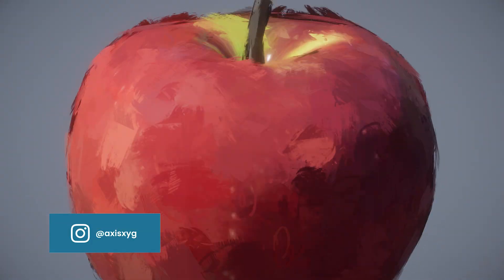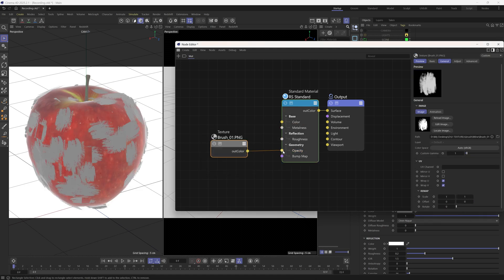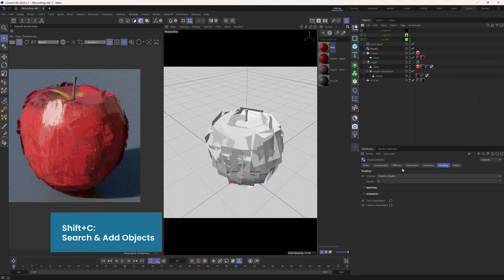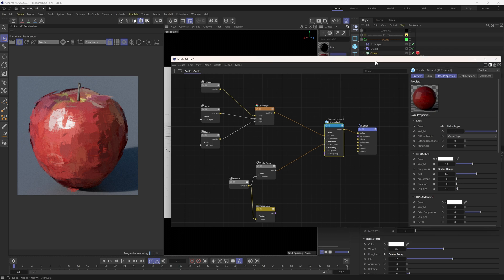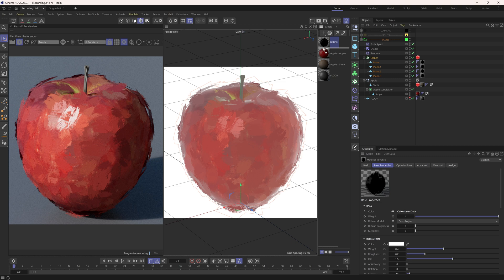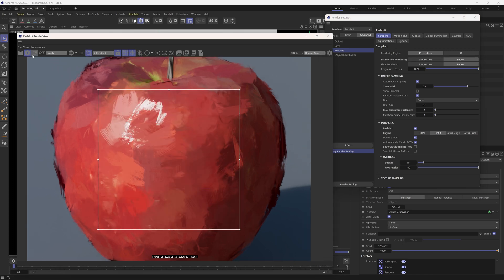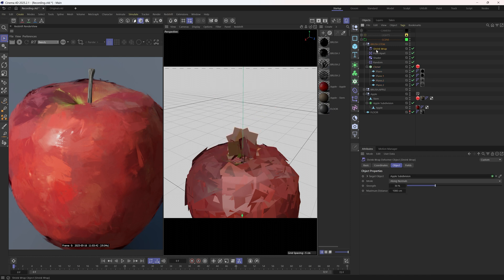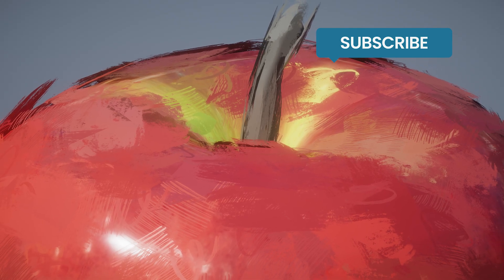Super easy PAINTERLY Look | Cinema 4D & Redshift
In this tutorial, we’ll create a stylized painterly style effect in Cinema 4D and Redshift. We’ll explore how to match surface colors from a model, introduce variation in brush shapes and sizes, and use tricks like denoising and shrink wrap to blend everything seamlessly. It’s a simple yet powerful way to give your renders a handcrafted, illustrative look.

00:00 Intro & Basic Set Up
01:00 Turn Planes into Brushes
02:15 Match the Surface Color
04:06 Add Brush Variations
06:00 Secret Tricks
07:20 Apply to Other Objects